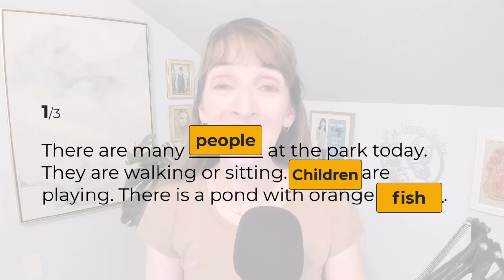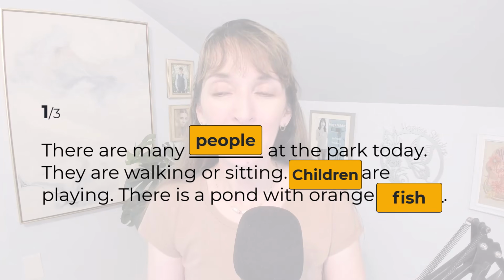Irregular Plural Nouns | Easy, Beginner English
JOIN as a member of my YouTube channel!
🌟 Access exclusive follow-up tasks after the monthly livestream.
🌟 Receive a weekly quiz on the community tab.

Learn irregular plural nouns in English with easy examples and pronunciation practice!

In this beginner English lesson, you can practice common irregular plurals like:
• child → children
• person → people

You can also review:
• Regular plural nouns with -s and -es
• Common spelling rules
• Natural English pronunciation
• Easy beginner grammar patterns

This lesson is helpful for beginner English learners (A1–A2) who want to speak more naturally and avoid common mistakes.

💬 Practice in the comments by writing your own sentence with an irregular plural noun!

INDEX:
0:00 Introduction
0:38 Review of regular plural nouns
1:33 Review of spelling rules
2:53 Plural nouns: people
3:49 Plural nouns: parts of body
4:09 Plural nouns: animals
5:03 Practice texts
6:59 More practice